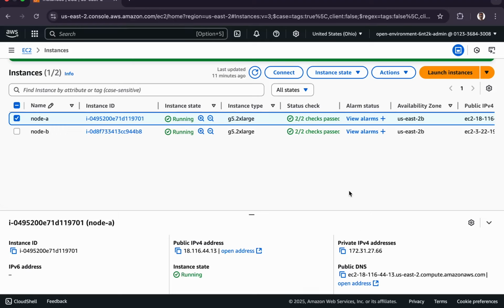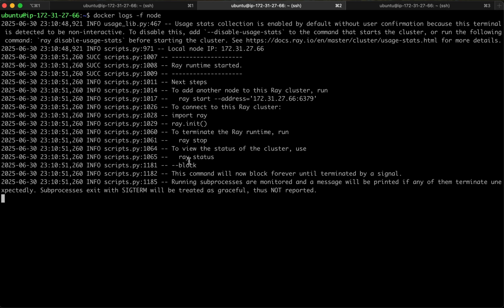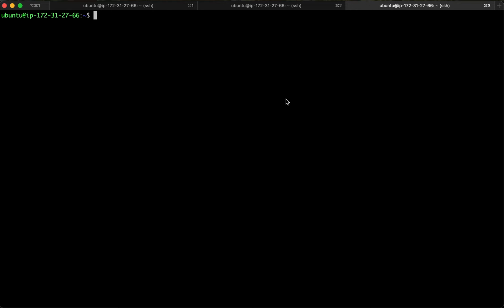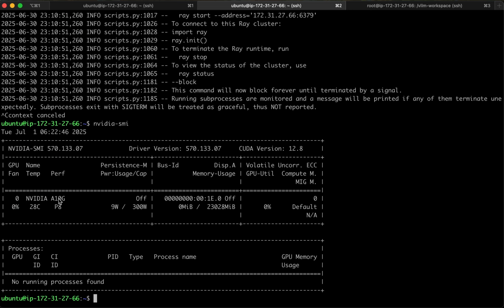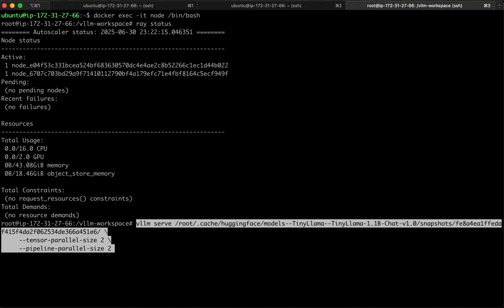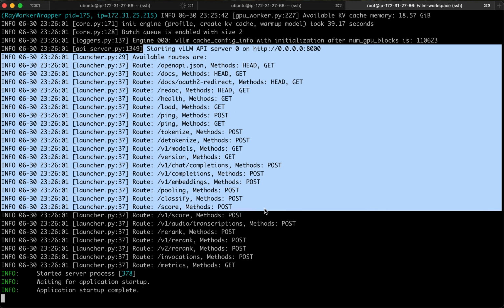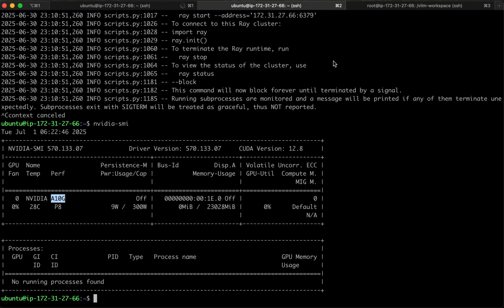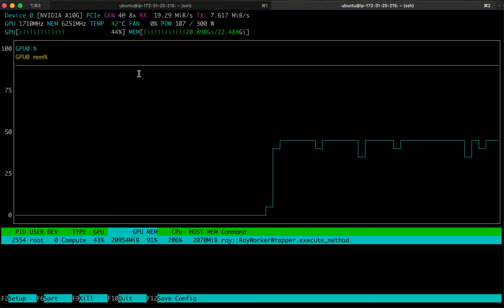Distributed LLM inferencing across virtual machines using vLLM and Ray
This walkthrough showcases how to deploy large language model (LLM) inference workloads across multiple virtual machines for scalable, high-performance model serving - using vLLM for optimized transformer inference and Ray for efficient distributed orchestration.

If you would like to try this out, here are the step by step details